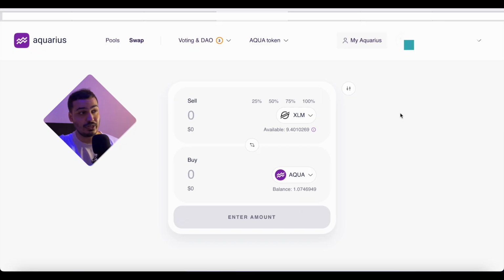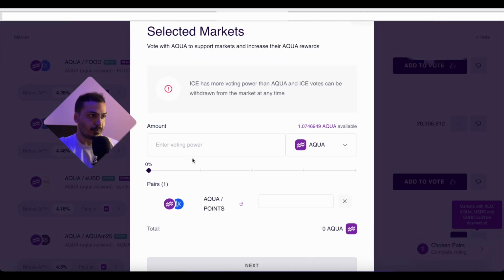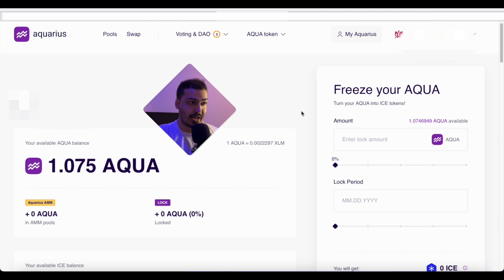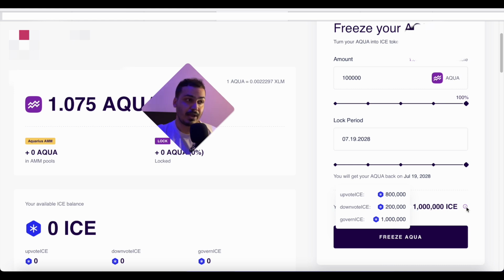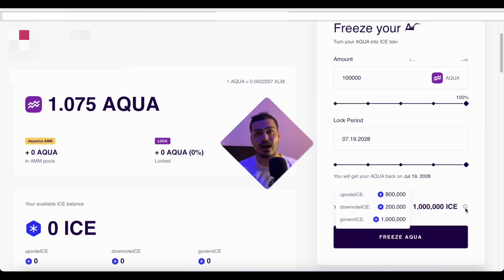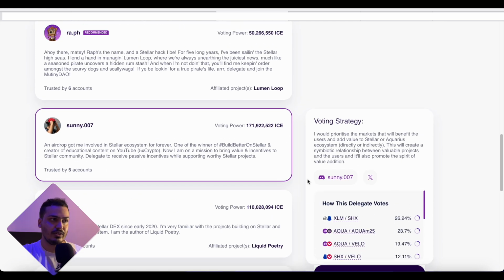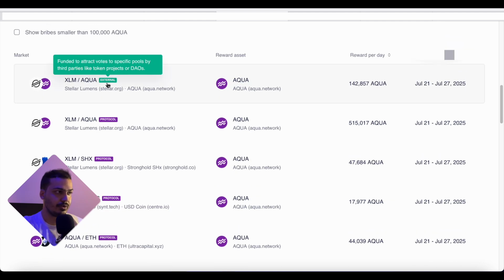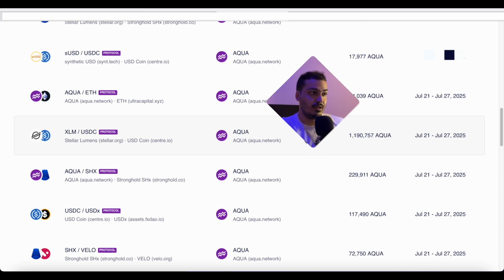How I Passively Make Money (Hourly) On Stellar (XLM) | Vlog 2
💰 Make Passive Income with Stellar's Aquarius Bribes | Vlog 2 - XLM Ecosystem Guide 💰

In this second episode of my Stellar (XLM) Passive Income Vlog Series, I take you deep into how to earn money using the Bribes feature on Aquarius – one of the most underrated income opportunities in the Stellar ecosystem. Whether you're new to DeFi or already exploring projects like Blend, Dogstar, and Phoenix DeFi Hub, this video breaks down how to leverage voting power and protocol incentives to start generating serious returns.

🔍 What You’ll Learn in This Video:

✅ What are Aquarius bribes & how they work

✅ How to delegate XLM or ICE and earn rewards

✅ Tips on maximizing bribe income without much capital

✅ Real results & insights from my own experience

✅ Common mistakes to avoid while using Aquarius

📈 As I explore and earn across Stellar’s growing DeFi landscape, I’ll continue sharing transparent updates and walkthroughs in this series. For those who want to go deeper and save time (and avoid costly errors), I’m also working on a paid course covering the full Stellar passive income blueprint — from delegations and bribes to airdrops and yield farming. That’s optional — the vlog itself will always remain free and educational.

🪐 Start earning smarter in the Stellar ecosystem — watch now and unlock the potential of XLM-based DeFi!